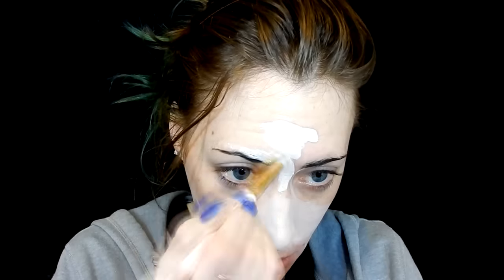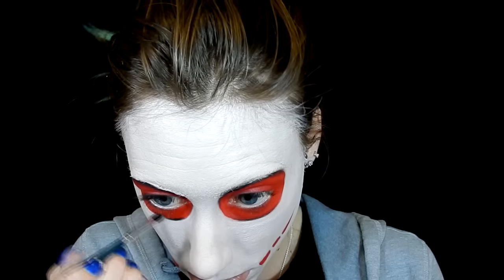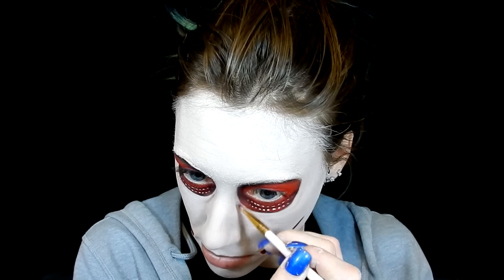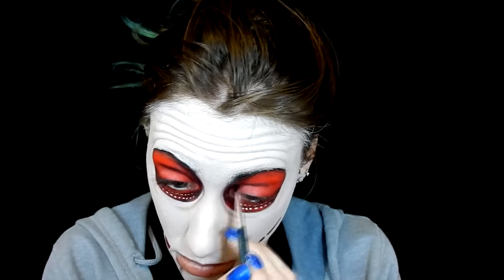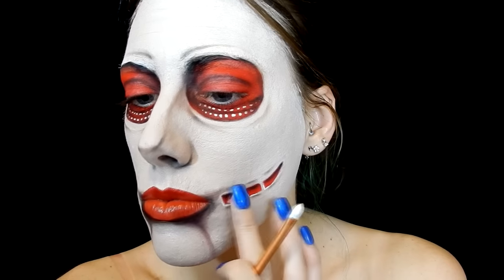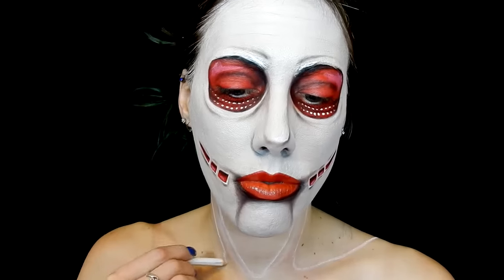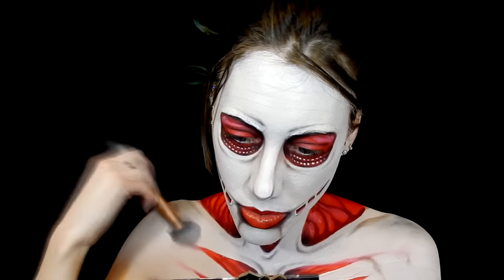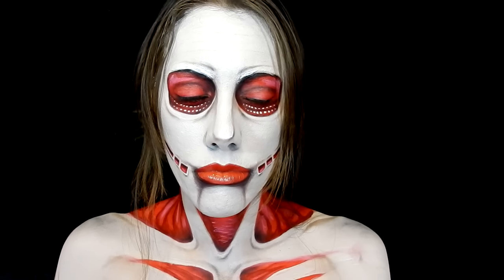Attack On Titan Collaboration! (Body painting)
I used Mehron paint
BH eyeshadow
Uraban Decay eyeshadow

Also find me:
Tumblr.com/maomaozz
Facebook.com/msmaomaoz